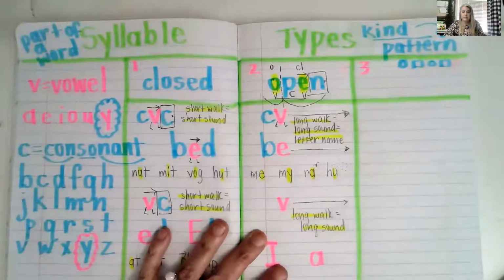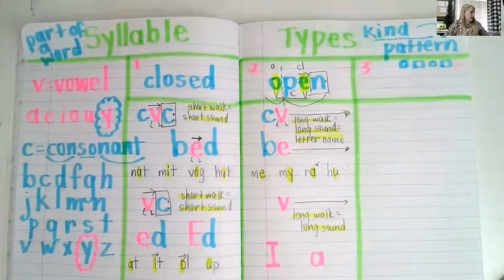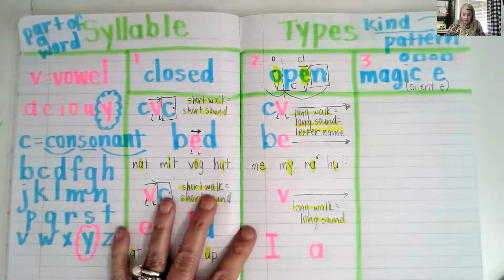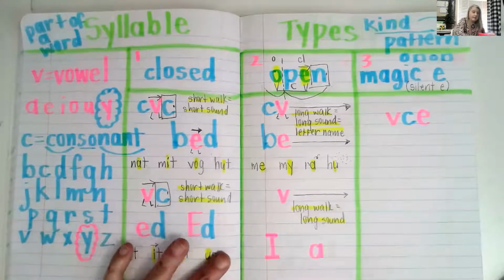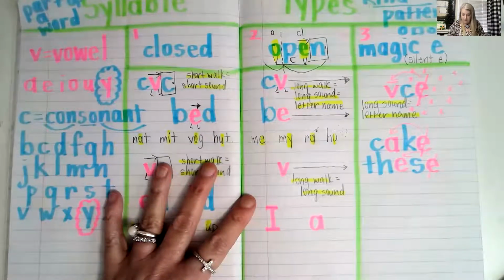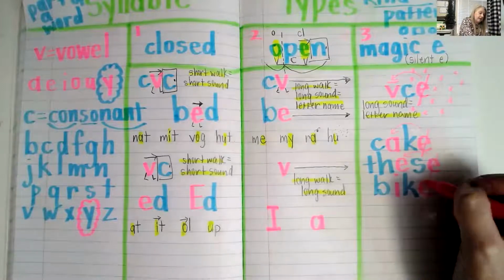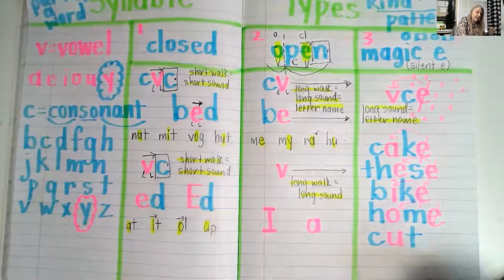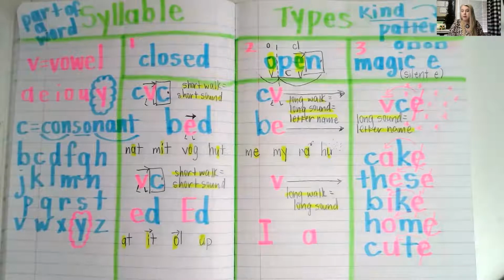Video 4 of 8 Syllable Types - Magic E (Elementary Version) in Interactive Notebook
This is video 4 in a series of 8 on syllable types. This one focuses on Magic e or others may call it Silent E. Video 1 was on notebook set up and an introduction, 2 was on closed, and video 3 open syllables. Highlighters are used to stimulate the brain and assist with memory retention.  All videos are brief so that hopefully the viewer will not be overwhelmed if there is not much background information on their part. Get a little information, go teach it, come back for the next bit of information.